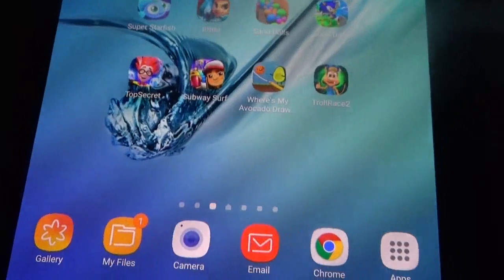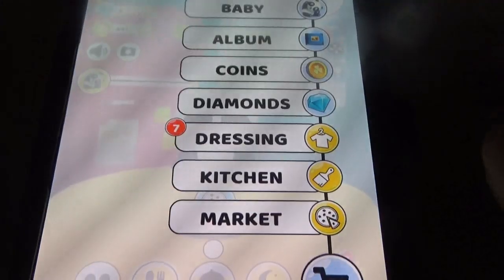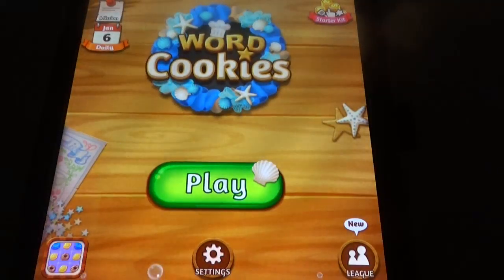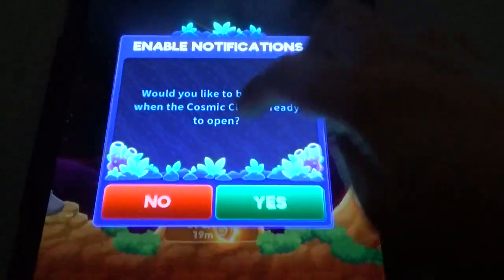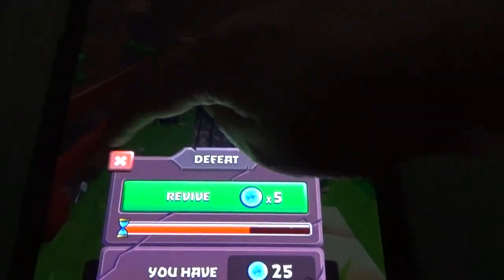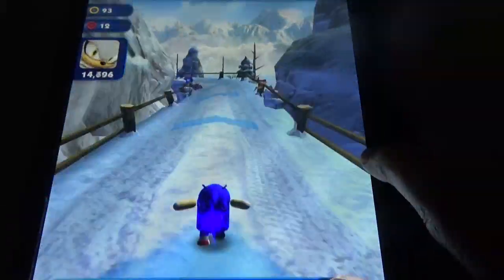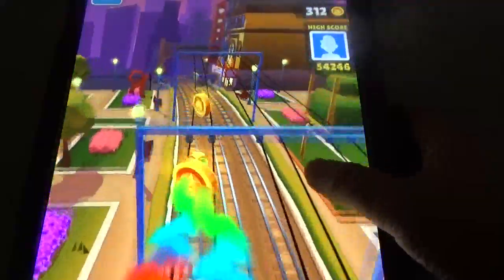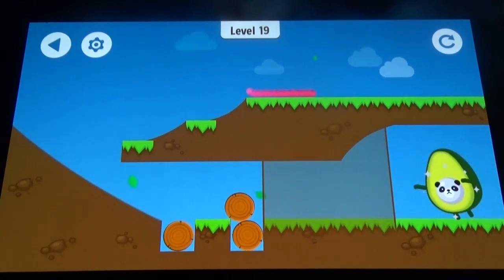My Tom,My Panda,Tom Hero,Super Star Fish,Hugo Troll Race,Avocado,Fixies,Subway etc..